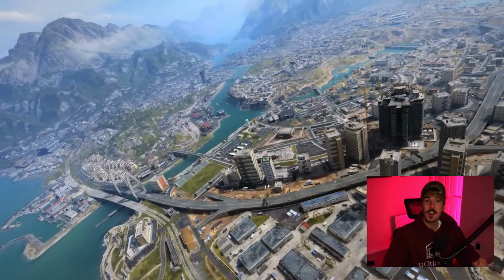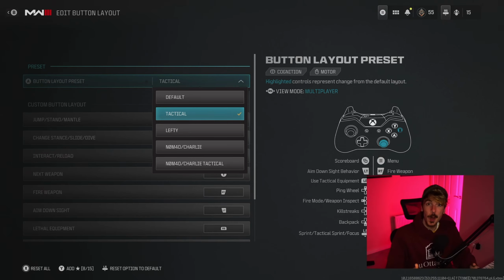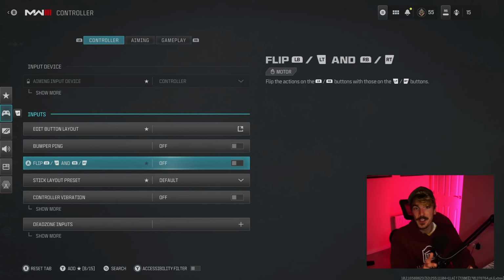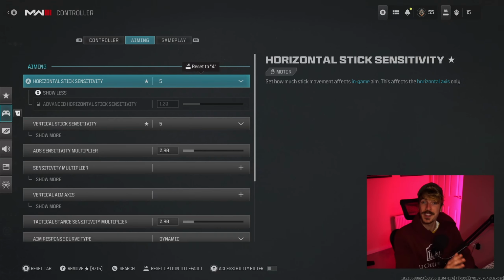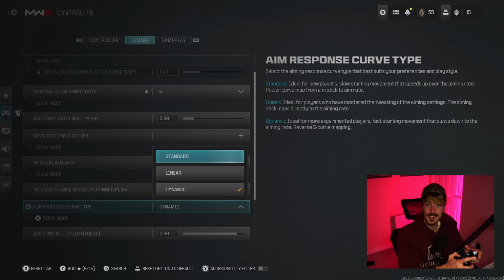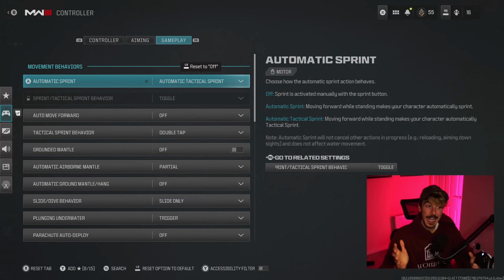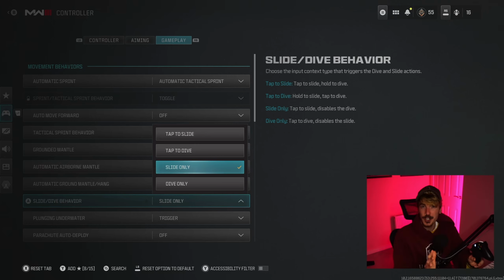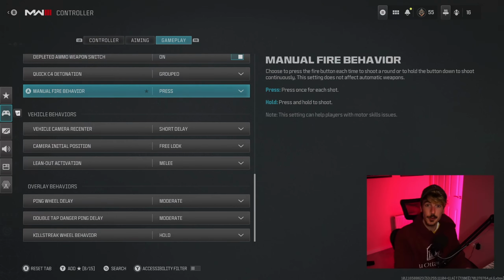BEST Controller Settings in Warzone MW3 Season 1! 🔥 | Best PS4, PS5, Xbox Warzone 3 Settings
These are the best controller settings in Warzone MW3 Season 1! They These include the best ps4, ps5, xbox Warzone 3 settings out there right now, so enjoy! The video covers the best call of duty Warzone 3 and MW3 (modern warfare 3) settings for button layout, aim assist, aim response curve, deadzone, sensitivity, and more!

THANK YOU to the glorious members of the channel:

Clement Clay
Matty G
NoseDive
mark manek

This channel is dedicated to the best Call of Duty Warzone 2, MMZ, and MW3 (MWIII) tips and tricks to help you get ahead. This can include the best settings in warzone 2, the fastest ways to rank up weapons in warzone 2, or just guides for events and missions.